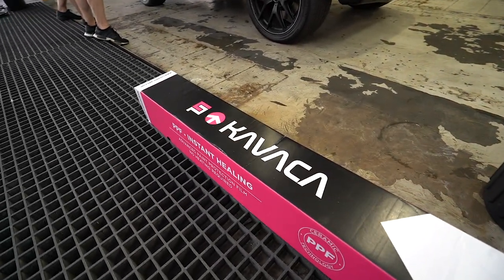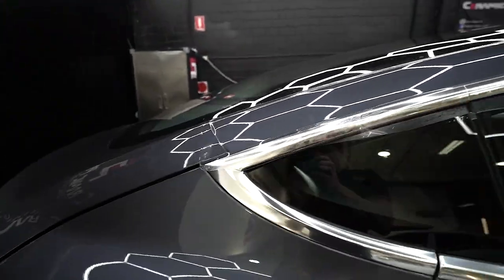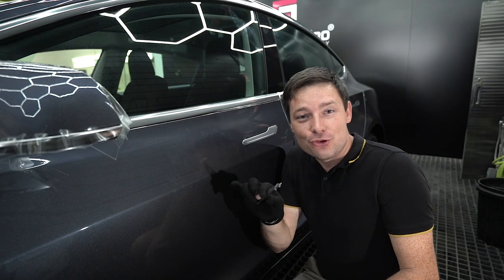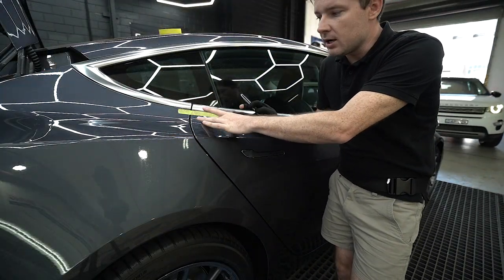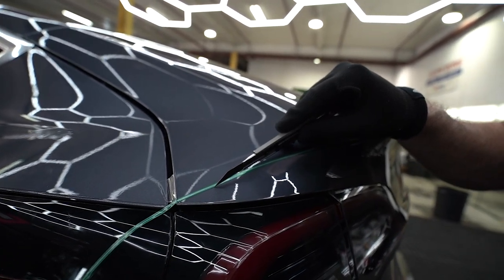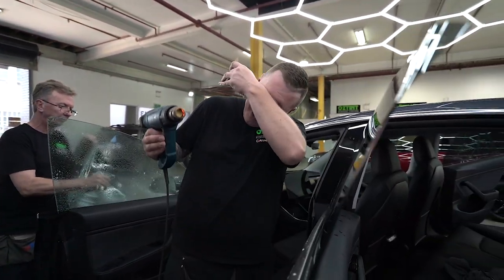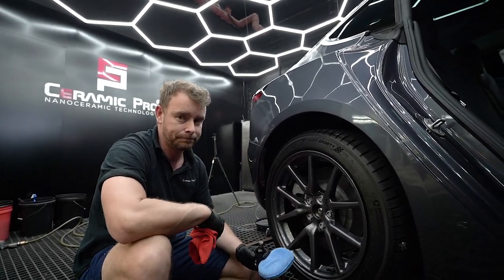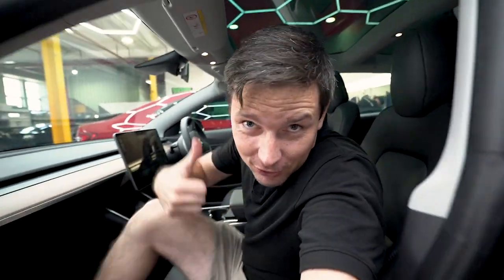Install Ceramic Pro KAVACA Paint Protection Film on Tesla Model 3 2020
It is my first time working with Ceramic Pro Kavaca paint protection film. I was happy to be one of the first installer in Australia who had a chance to lay hands on it. This PPF has a high gloss level and easy application.
Also I'm sharing some Kavaca paint protection film installation tips and more.
Thanks Ceramic Pro Australia for trusting me and letting me work on those projects.